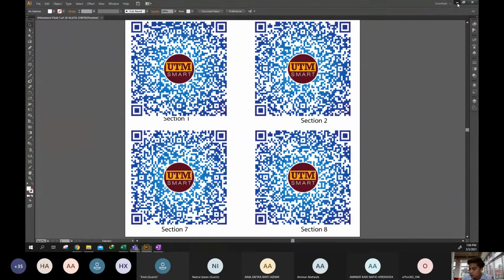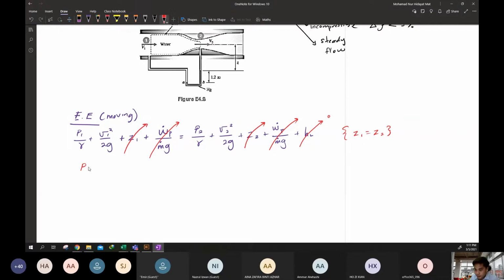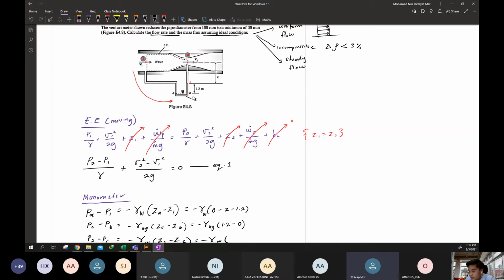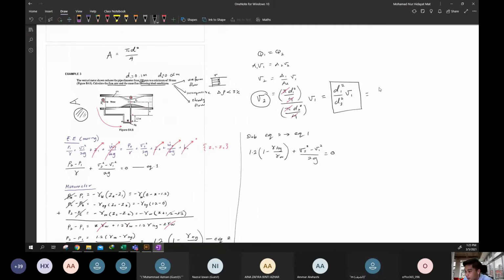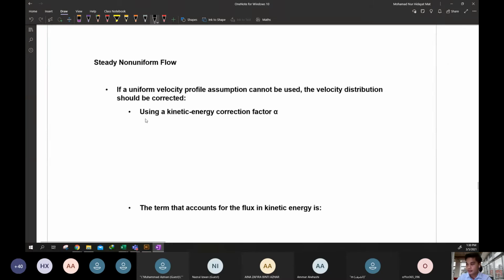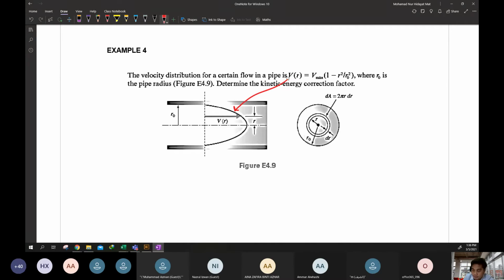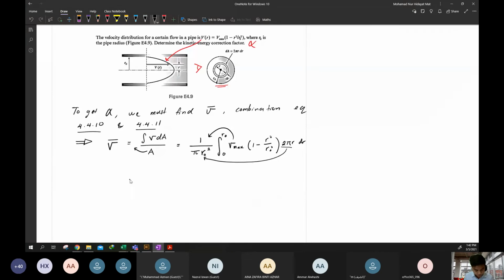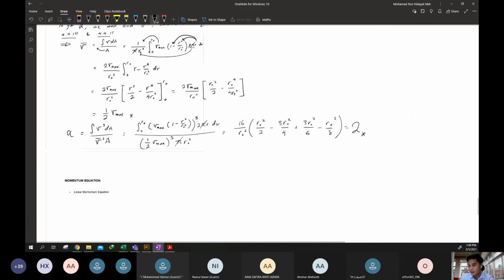Energy Equation for Non-Uniform Flow